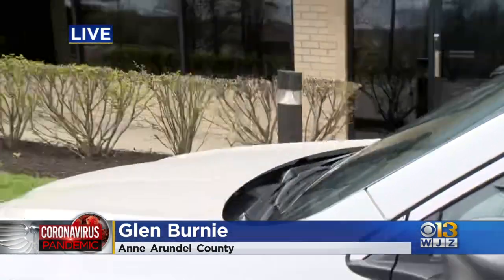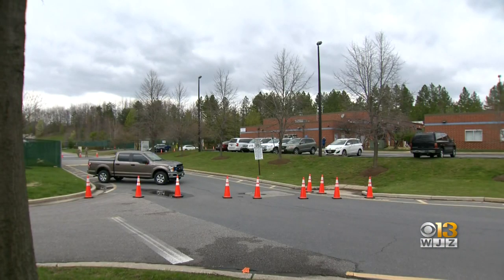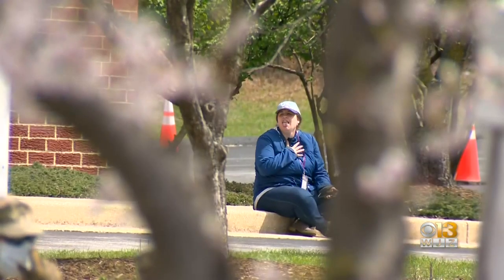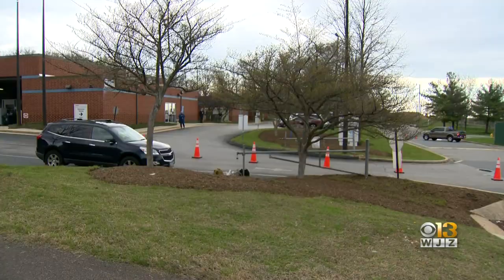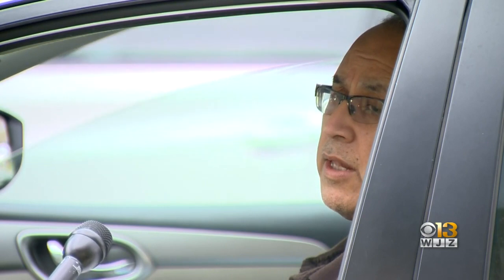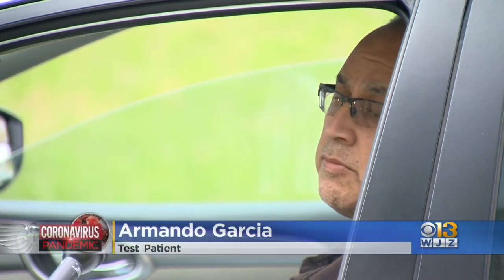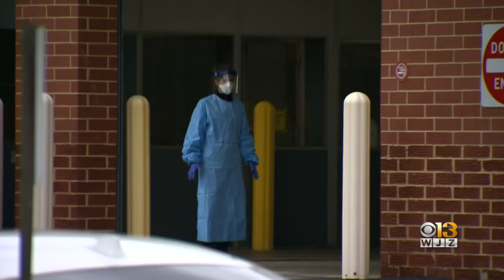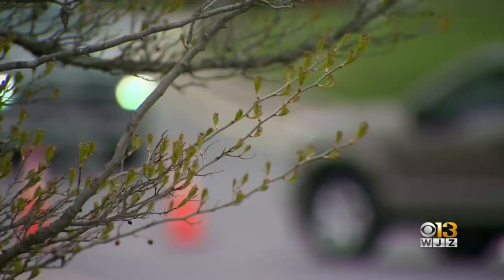3 Drive-Up COVID-19 Testing Sites Open At Locations Normally Used For Emission Testing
Three locations -- in Glen Burnie, Waldorf and Bel Air -- opened Wednesday. The sites are limited because COVID-19 tests are.